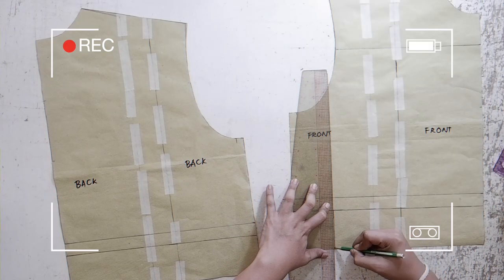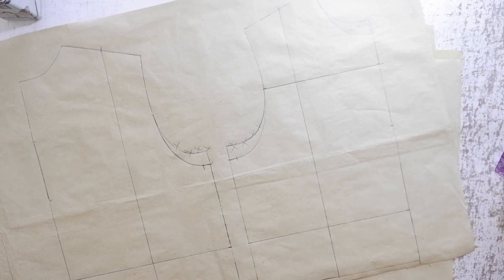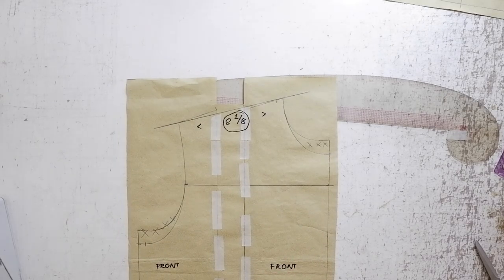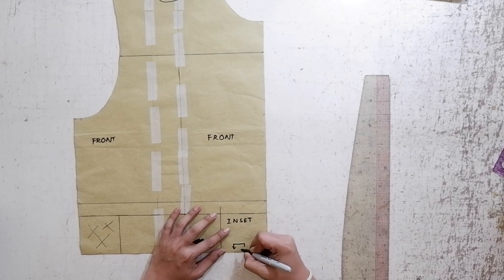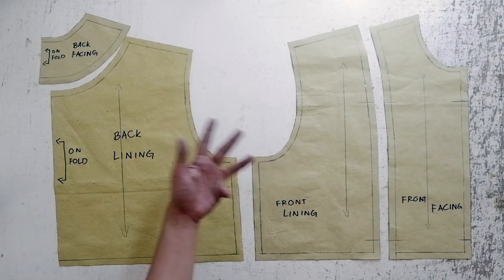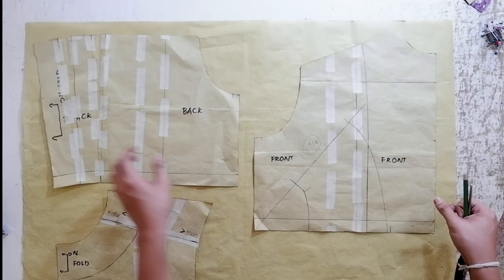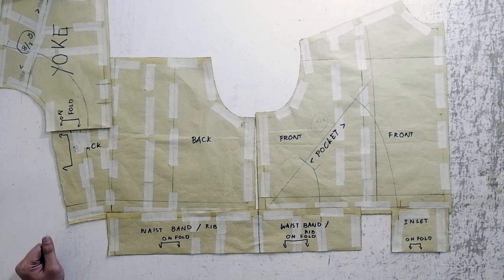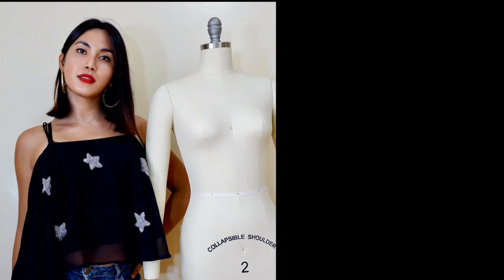HOW TO MAKE A BOMBER JACKET PT. 1 | PATTERN MAKING TUTORIAL | LA MODÉLISTE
ADVANCED PATTERN MAKING:

OVERSIZED CROPPED BOMBER JACKET

FINALLY! we are on our first lesson for my Advanced Pattern Making Series.
On this tutorial we will learn how to draft patterns for  Bomber Jacket, and on this tutorial we will learn about a lot of techniques as well, like how to slash and spread, how to make your bodices oversized and so much more!

Next tutorial will be about:
BOMBER JACKET SEWING TUTORIAL

IF YOURE NEW TO MY CHANNEL CHECK OUT SOME OF
MY TUTORIALS!